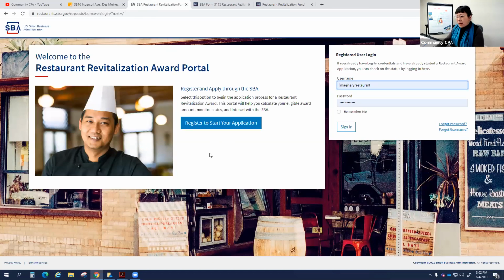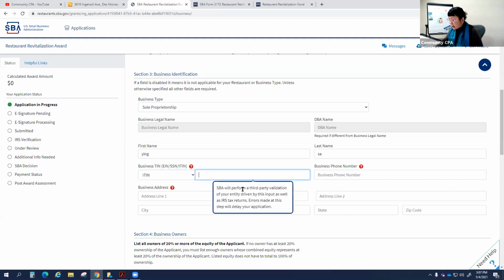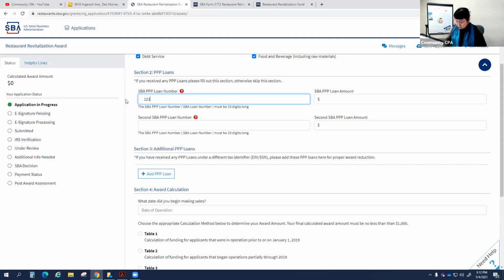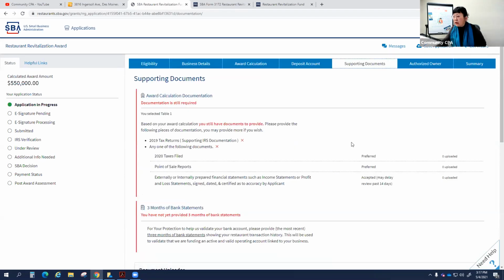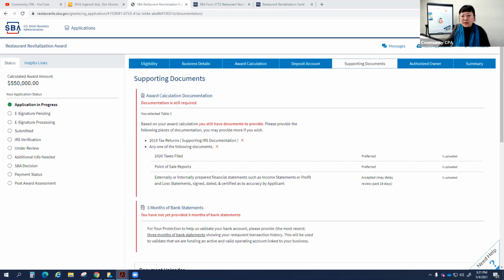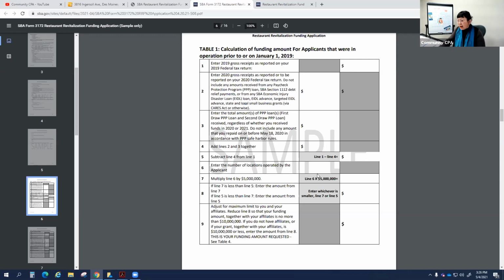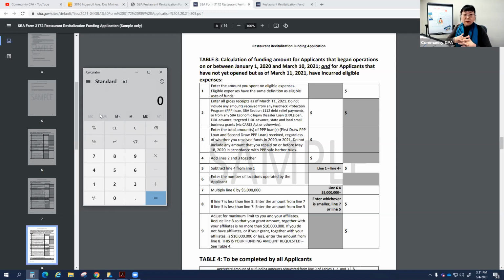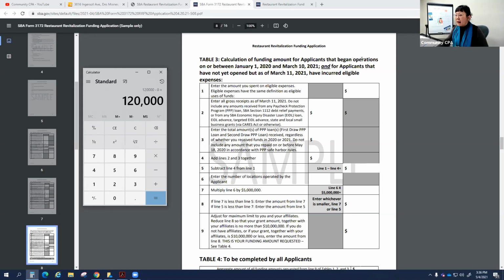Walk-Through Demo of the RRF Application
The Restaurant Revitalization Fund (RRF) is now open! Applicants can apply through the SBA portal after registering. If you are wanting to apply and need a demo, come to this webinar. Community CPA will walk through the process to show you the steps!